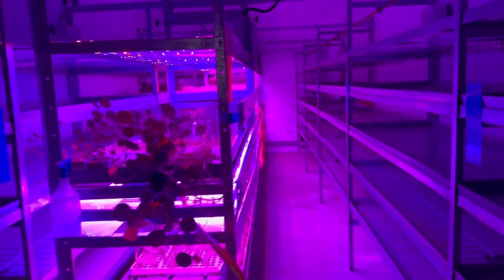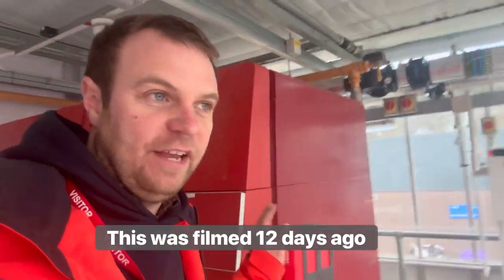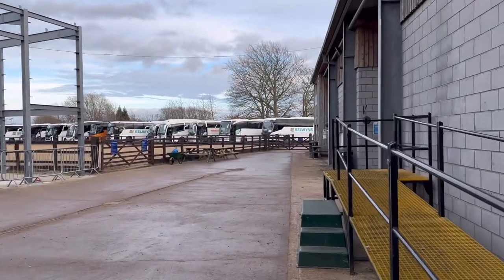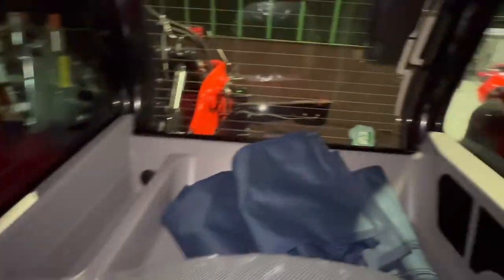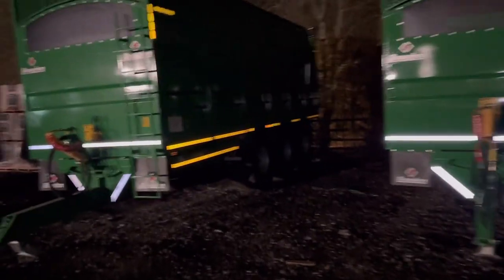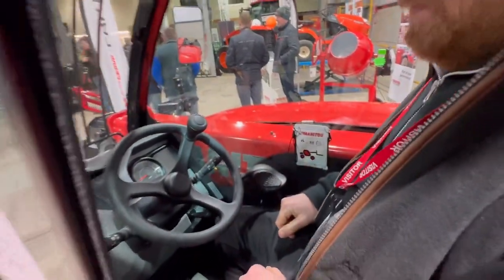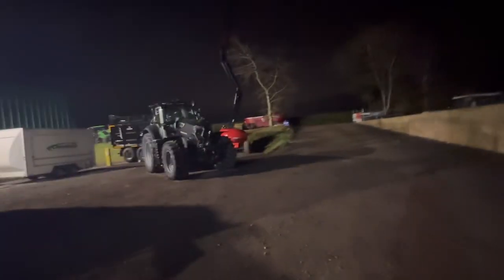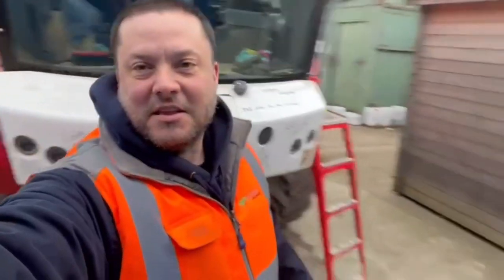VERTICAL FARM AT REASHEATH CHESHIRE FARM MACHINERY OPEN DAY OLLYBLOGS AnswerAsAPercent 1072